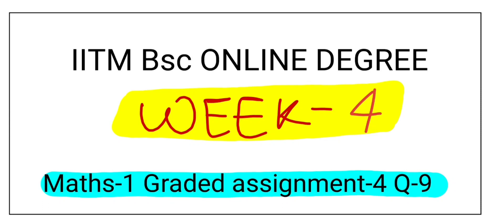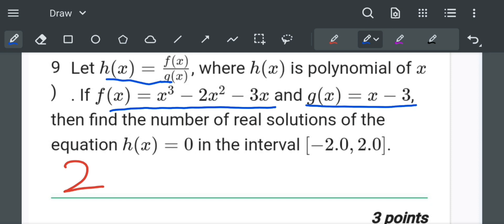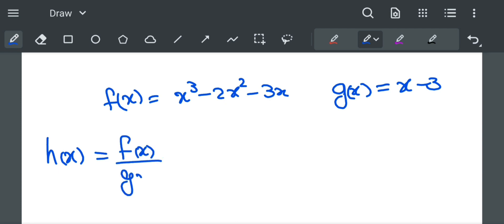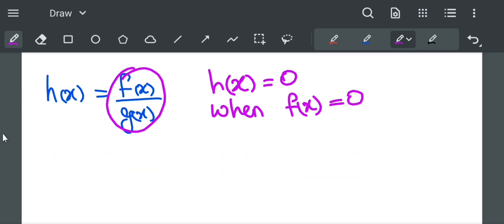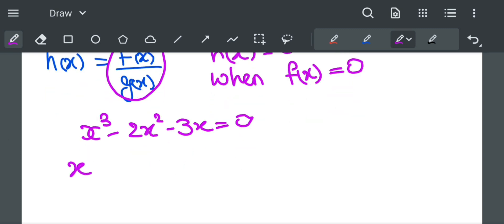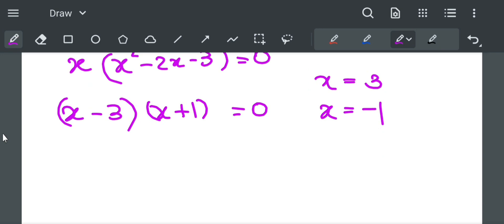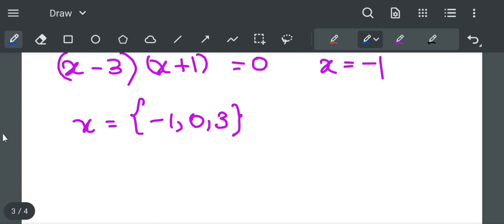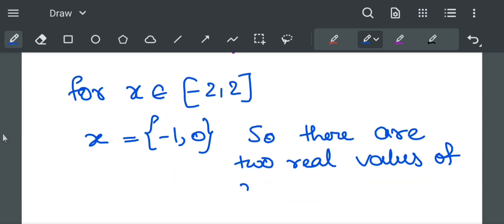IIT Madras Bsc Maths Graded assignment Q-9 Soution WEEK -4